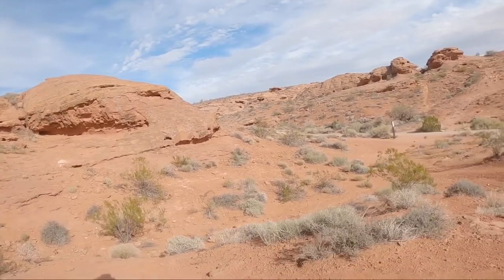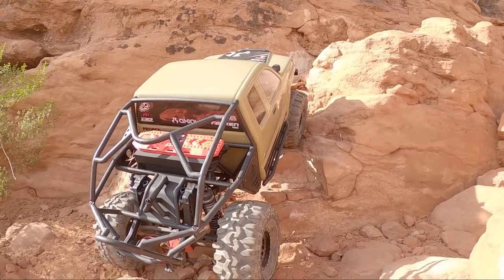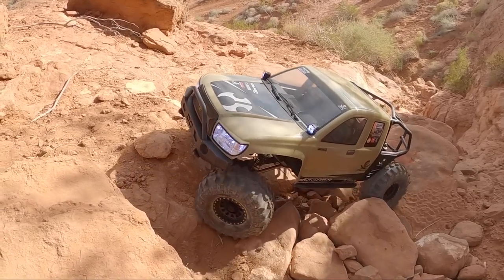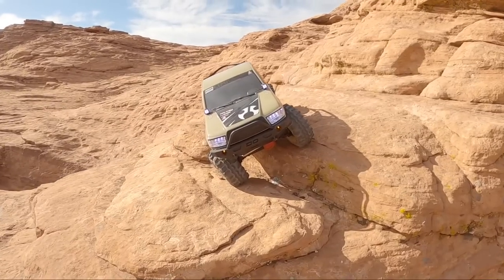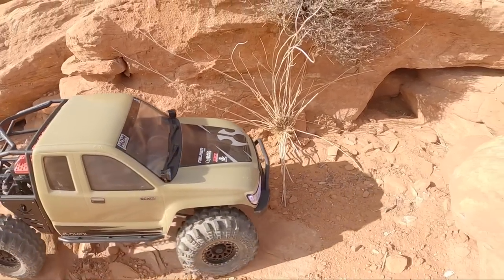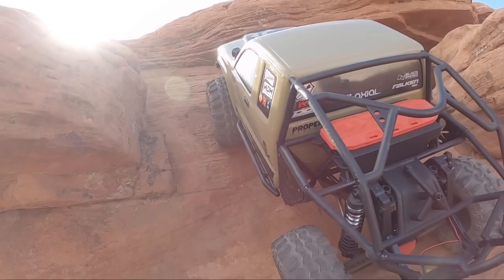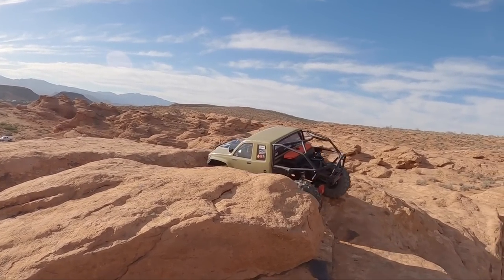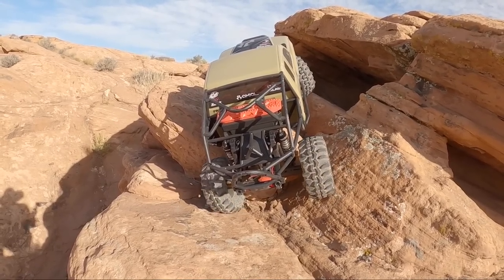SCX-6 Honcho Pioneer Park St. George Crawling